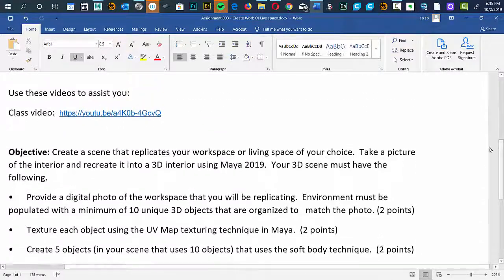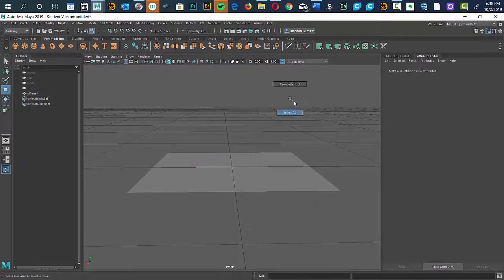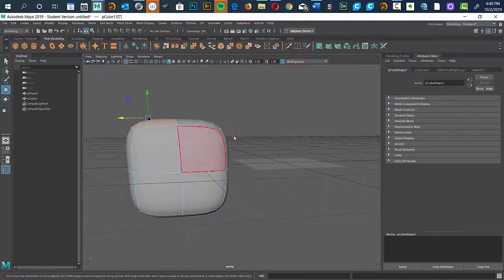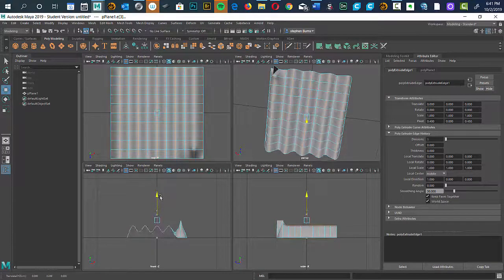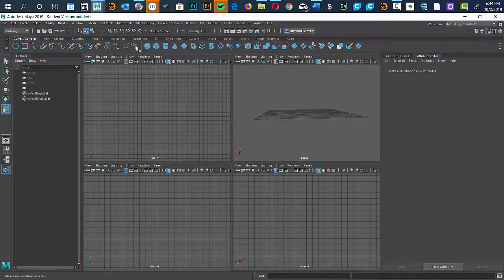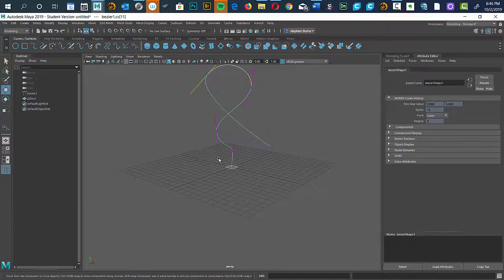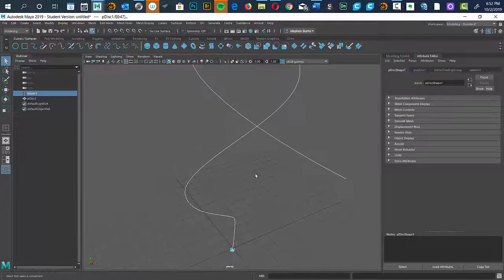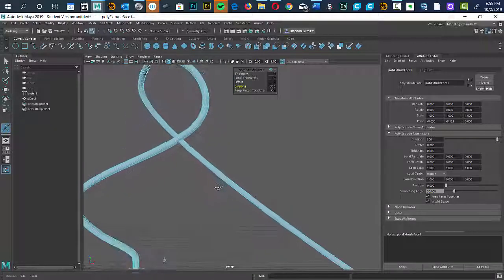Maya 2019 Curve Extrude